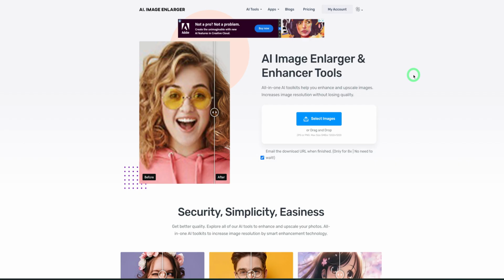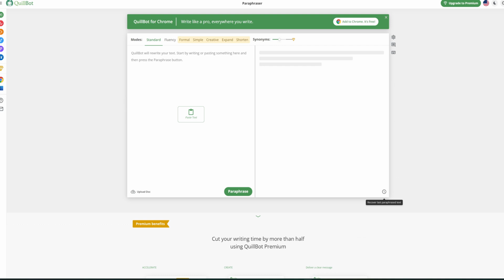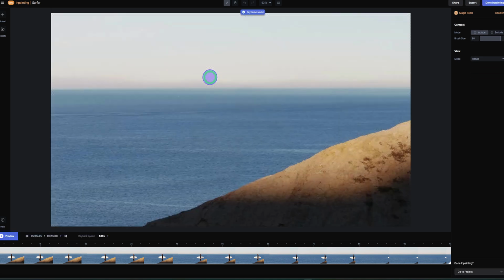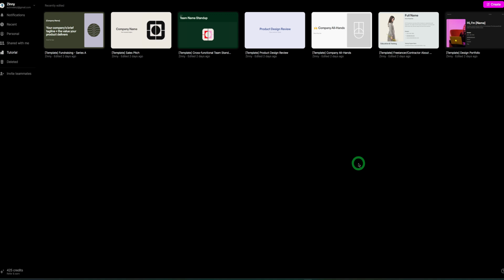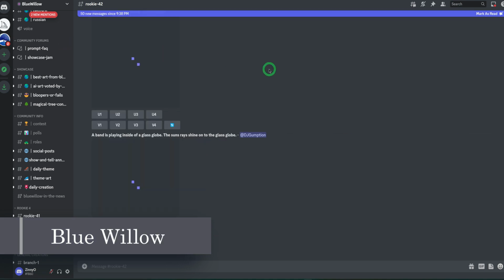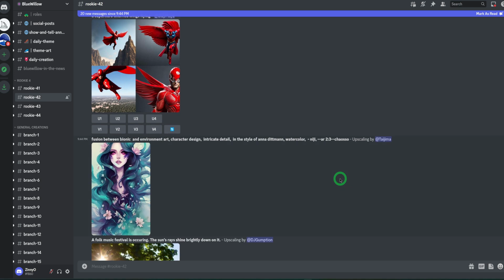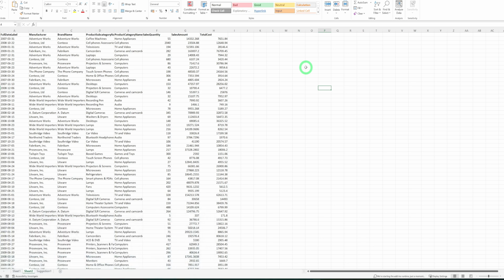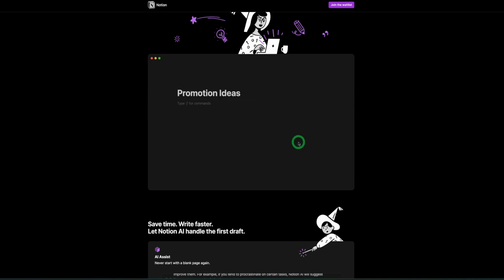9 Mind-Blowing AI Tools You Can't Afford to Miss (MUST SEE🤯)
Are you curious about the latest in AI technology? Look no further! In this video, I will showcase the latest in AI tools and how they can revolutionize the way you work. From cutting-edge machine learning algorithms to AI-powered personal assistants, these tools will blow your mind and improve your productivity ten-fold. Don't miss out on the future of technology, watch now and discover the top AI tools you need in your arsenal!"

Timestamps:
00:00 Introduction
00:49 AI tool 1
03:00 AI tool 2
04:33 AI tool 3
06:15 AI tool 4
07:45 AI tool 5
10:31 AI tool 6
13:08 AI tool 7
15:21 AI tool 8
17:30 AI tool 9
18:37 Conclusion

✨ MY GEAR THAT MAKES MY WORKFLOW EASIER✨
+ Hyperx Quadcast Microphone
+ Neewer Microphone Boom Arm
+ Bose NC 700 Headphones
+ Amazon Basics Single Monitor Arm
+ Logitech MX Master 3s Mouse
+ Logitech MX Keys
+ Lamicall Headphone Stand
+ Ugreen USB Hub 3.0
+ Nulaxy Laptop Stand